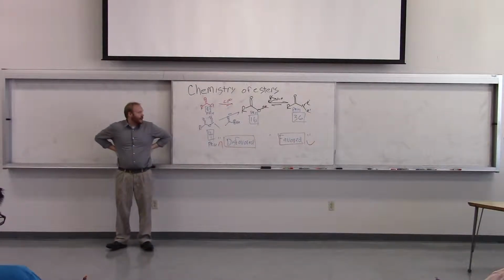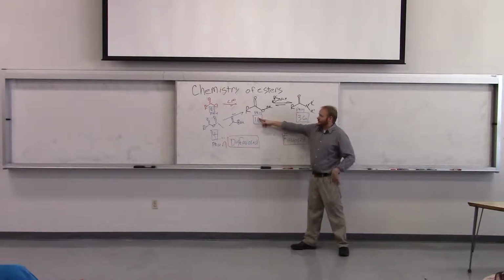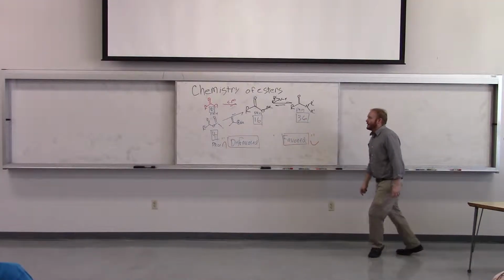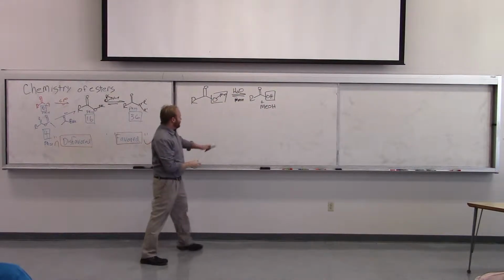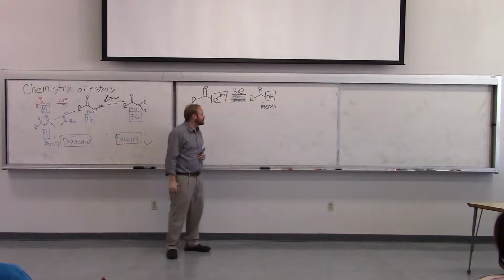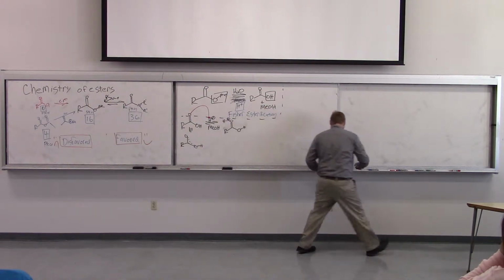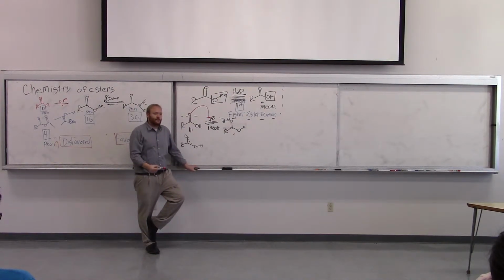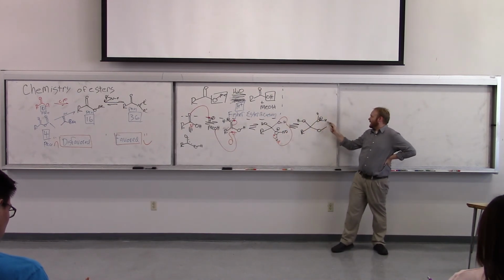3-25-15 1/3 Chem 432 Dr. Gustafson Lecture